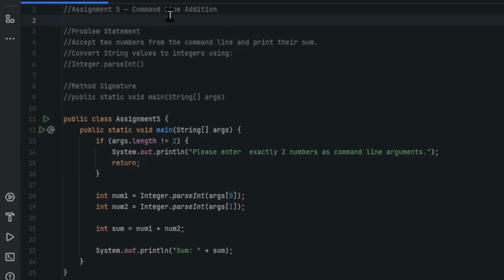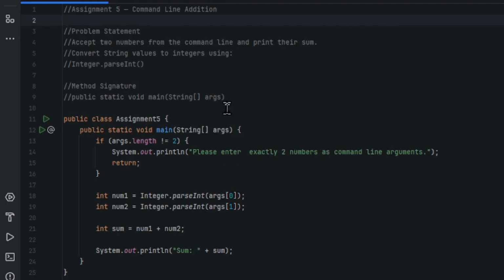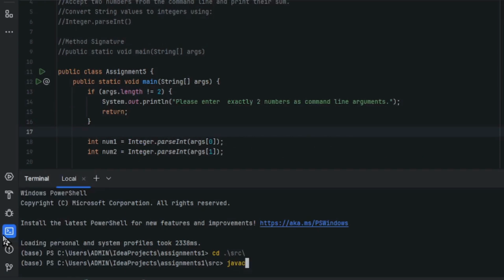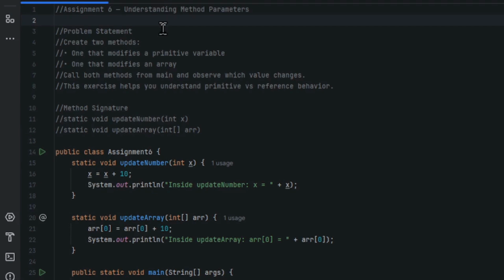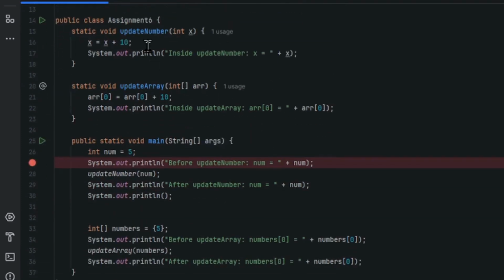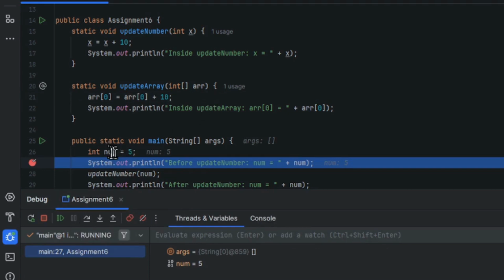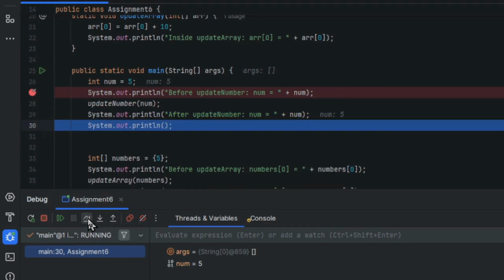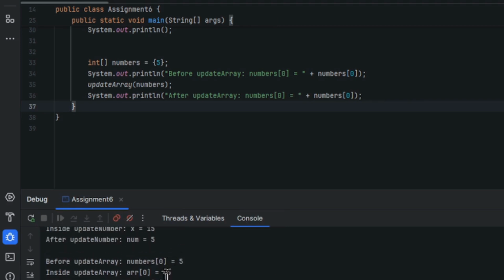Java Assignment | Method Signature Program | Assignment No. 5 & 6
This video contains Java programs for Assignment No. 5 and 6 based on Method Signature.
It is intended for college practical and assignment submission purposes.

📌 Subject: Core Java
📌 Topic: Method Signature
📌 Assignment No: 5 & 6

✔ Useful for:

Java Practical File

College Assignments

Lab Work Submission

⚠️ This video is shared for assignment reference only.